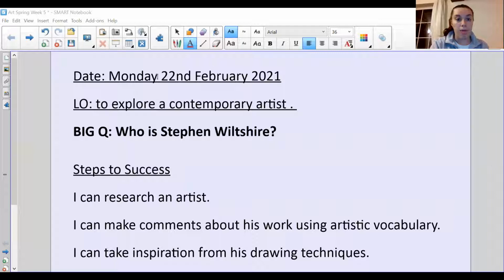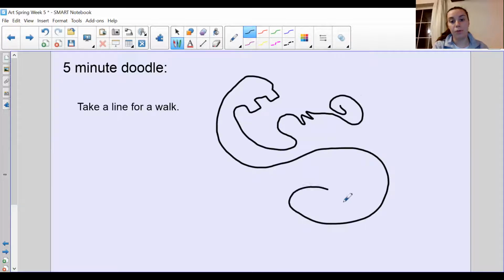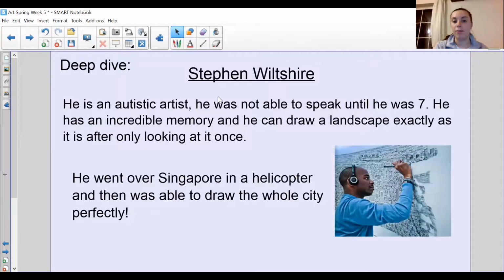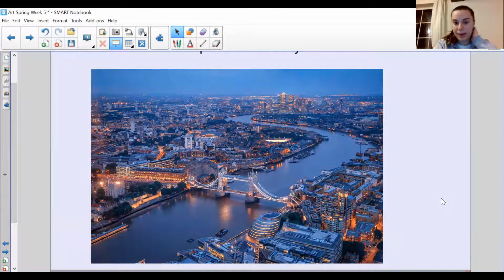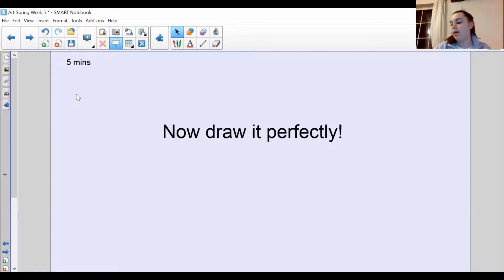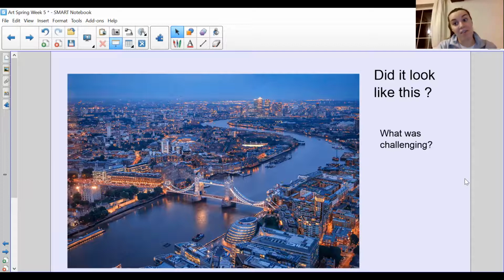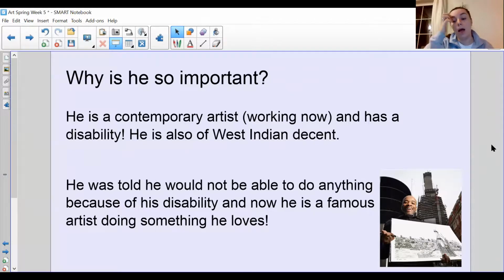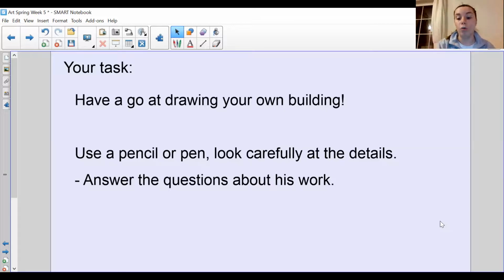Year 6 Art - Tuesday 23rd of February 2021